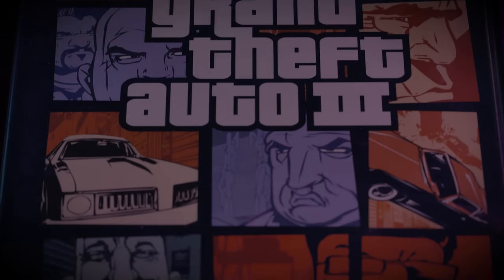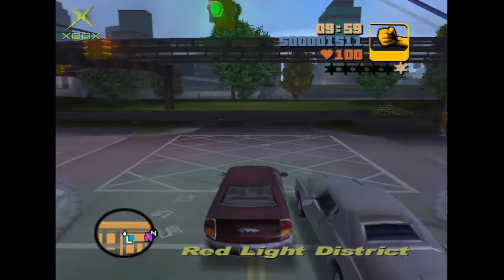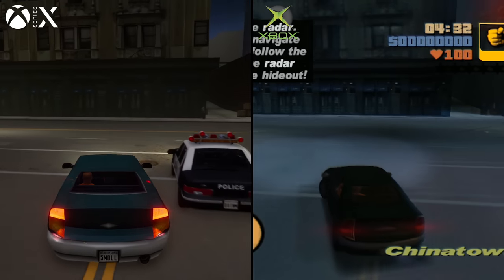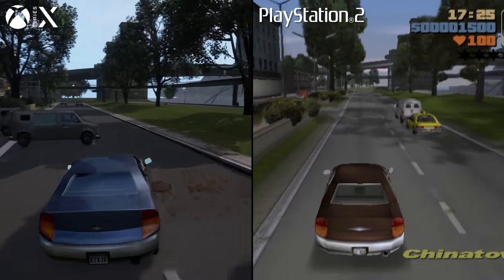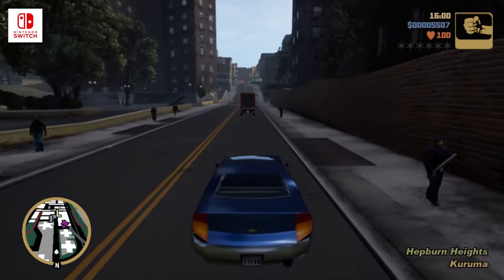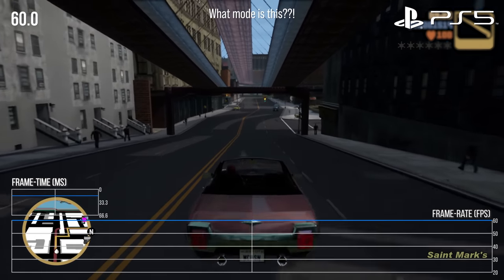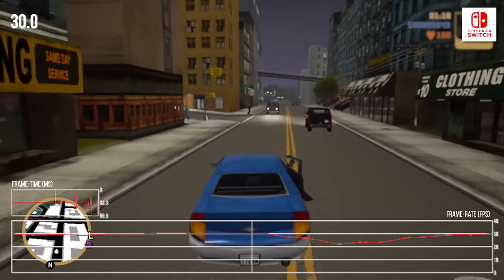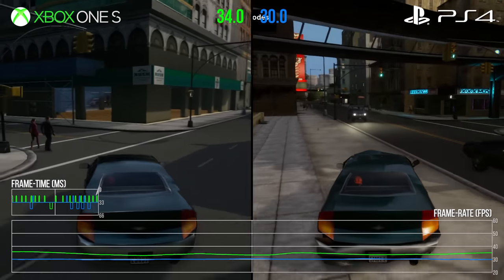Grand Theft Auto 3 Definitive Edition Tech Review: Is It Really That Bad?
There's been a wave of controversy surrounding GTA: The Definitive Edition. We'll be looking at all three of the games in the pack but we wanted to begin with GTA3 - the title that stands to improve the most via remastering and the genuine 'granddaddy' of today's open world games. In this video, we check out every current-gen and last-gen console version of the game, and stack up the best of the bunch to the PS2 original.